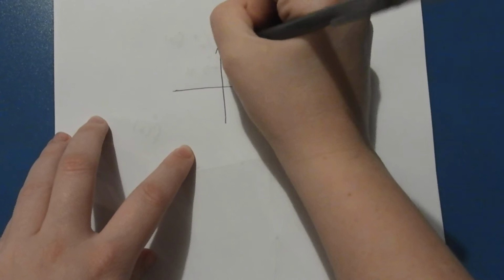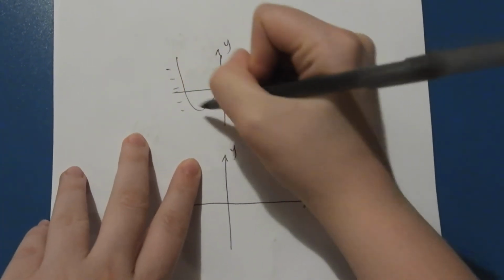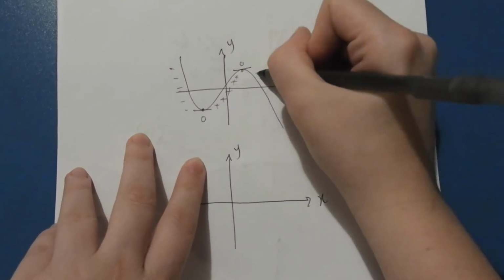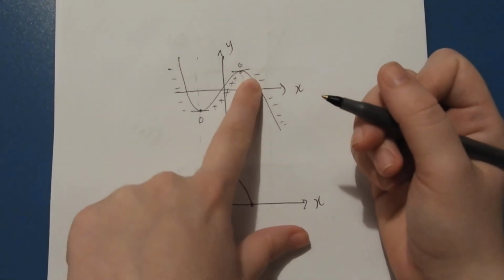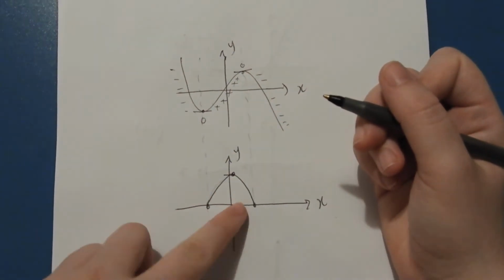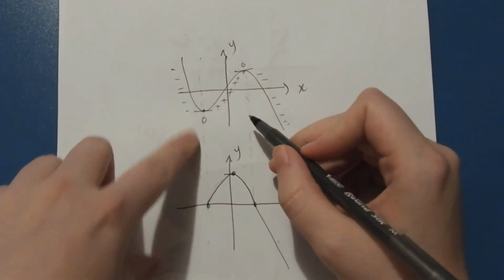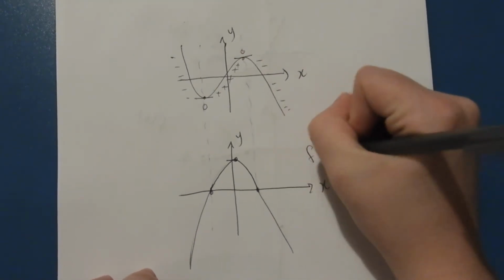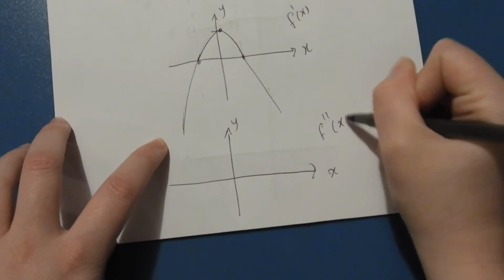Graphing Derivative Functions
This is a basic introduction to graphing derivatives. I will shortly post a video on harder differentiation questions